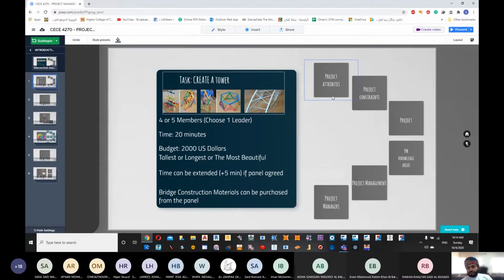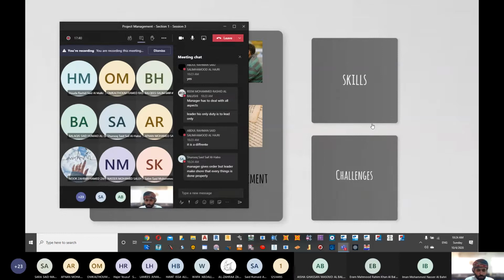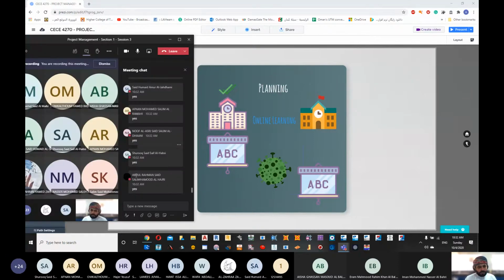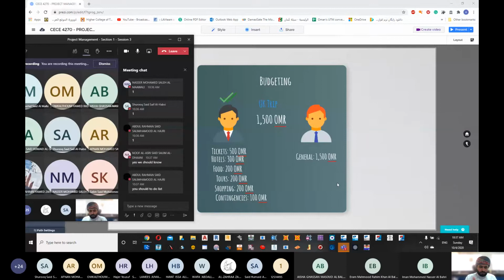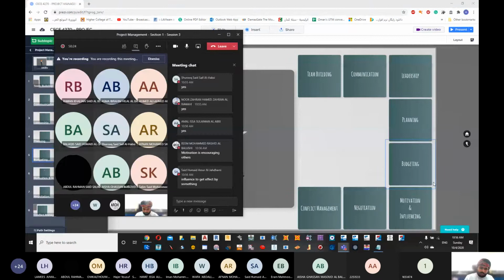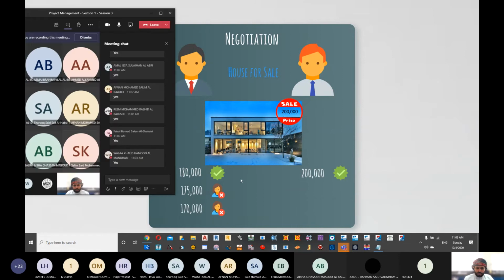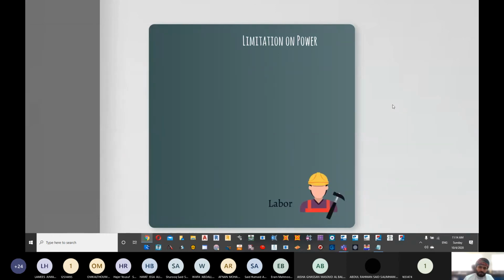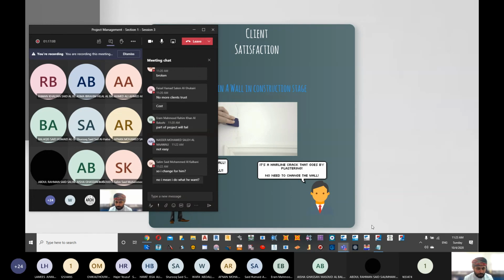Project Management - Session 3